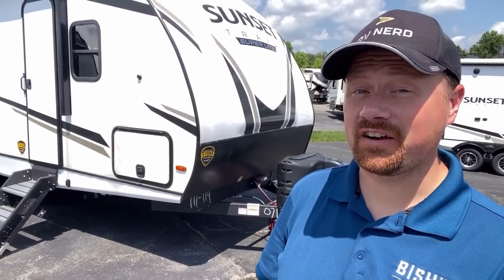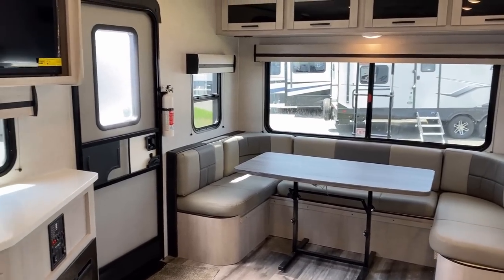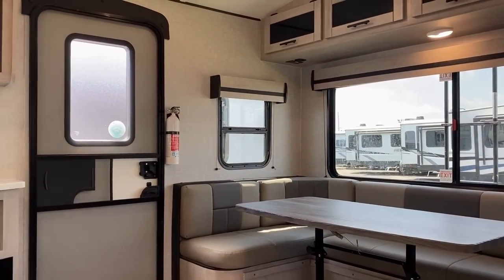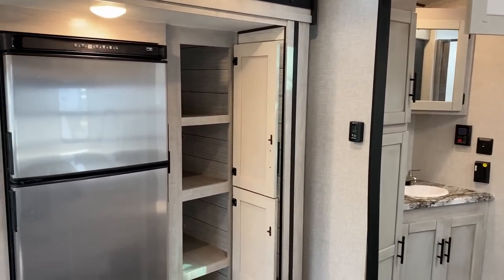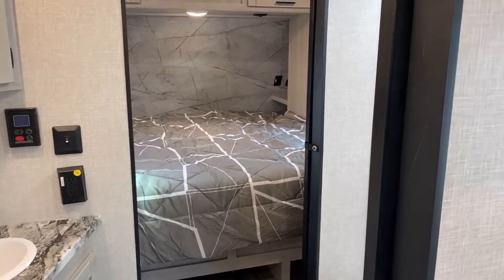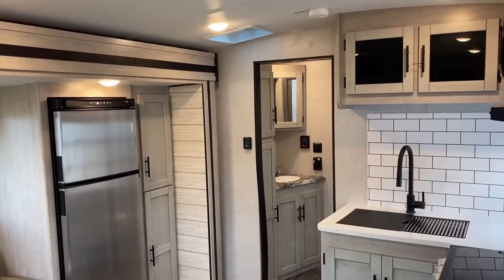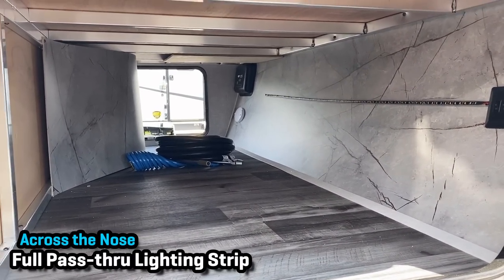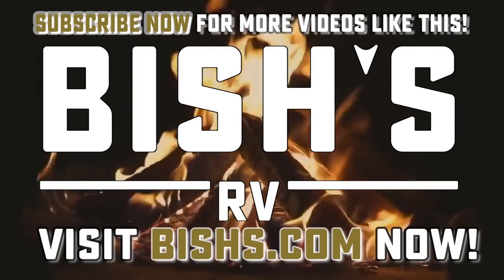Wide Open Living & Easy Towing Size!! 2023 Sunset Trail 258RD Travel Trailer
2023 Sunset trail 258RD Couple's Camping Travel Trailer

Crossroads RV took a popular couple's camping model and has enhanced it with a lot of the features people often say they would prefer to see on similar models from other builders. The arrangement of the furniture is really on point I feel and I especially liked the extra storage in the bathroom area!!

Weights & Measures:
Hitch 774
Max 7600
Empty 5636
Cargo 1964
LP 40
Fresh 46
Black 30
Gray 30

00:00 RV Overview
02:22 Living & Kitchen
08:05 Storage
09:46 Bathroom
11:25 Bedroom
14:05 Road Mode
15:25 Exterior
19:02 Pricing